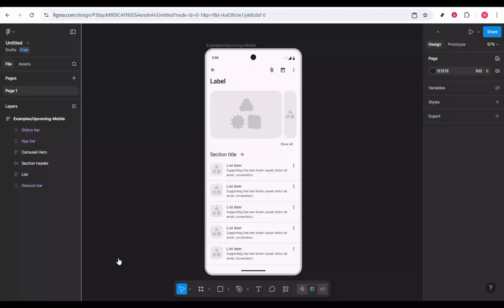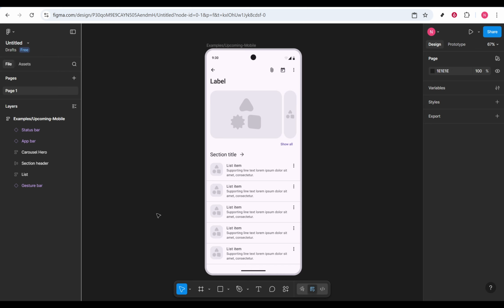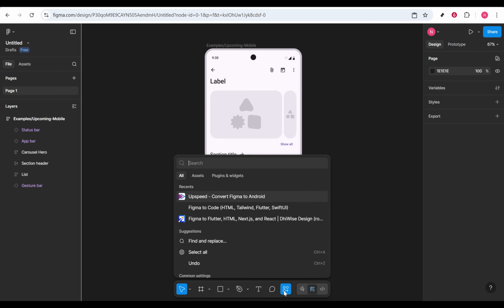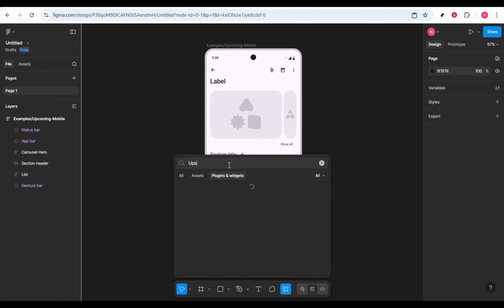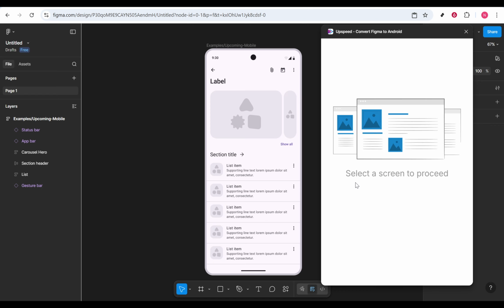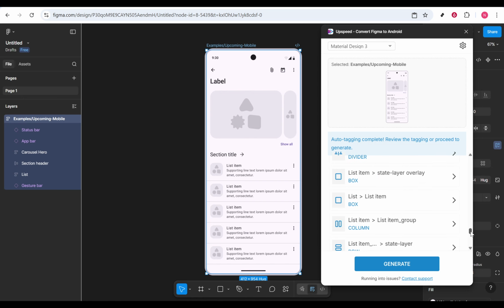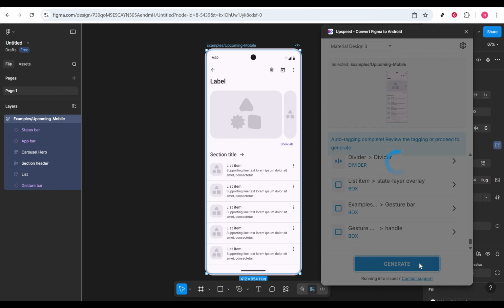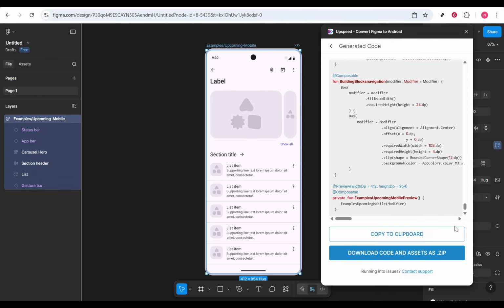How To Connect Figma To Android Studio (2025 Easiest Way)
⚡ Learn how to connect your Figma designs to Android Studio to begin building mobile app interfaces.